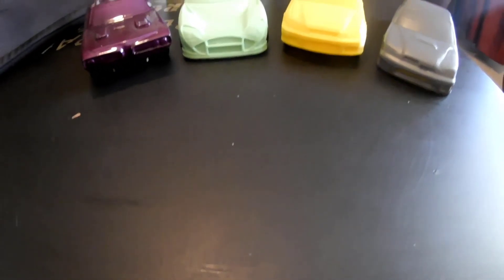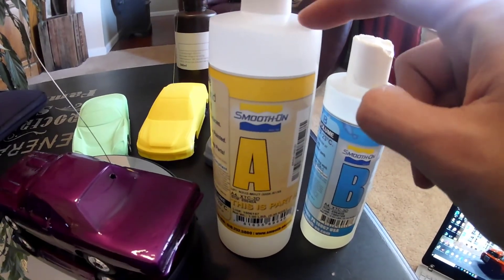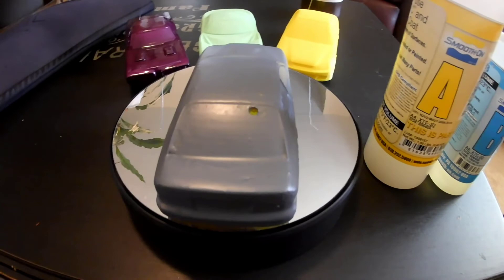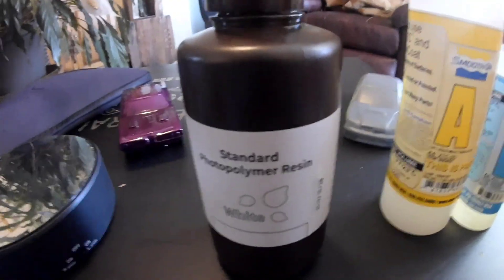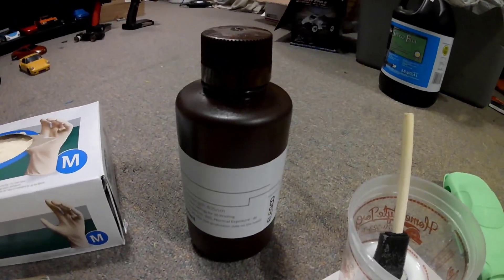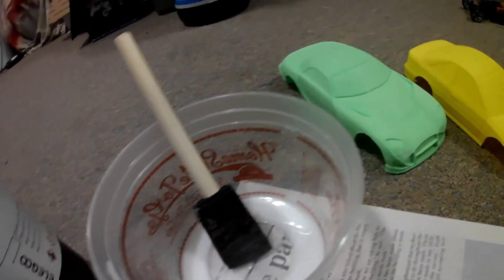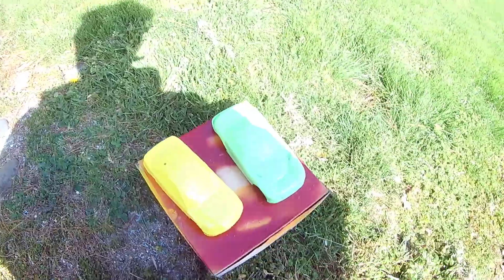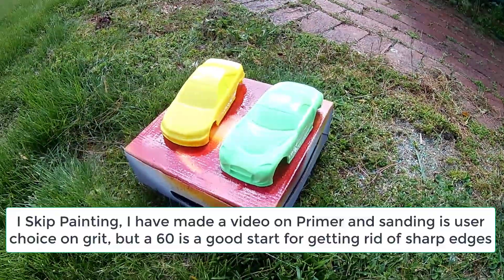Don't Use XTC 3D For Smoothening Prints, Use This!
This may sound click bait, but it is not. This is a legit way to smoothen 3D prints without ruining prints in the end either. It uses UV Resin that cures in the sun, rather than chemical mixture. I promise you will enjoy this much more.